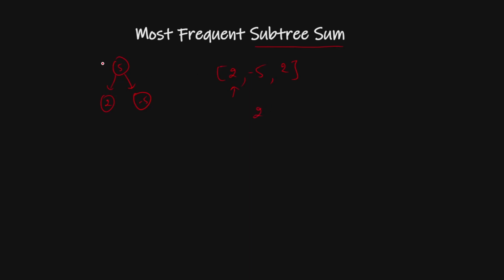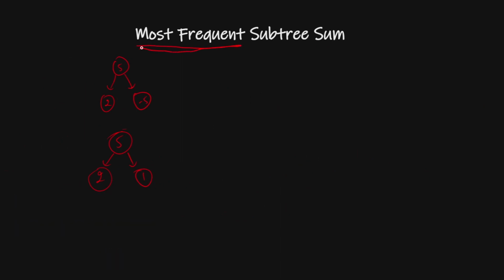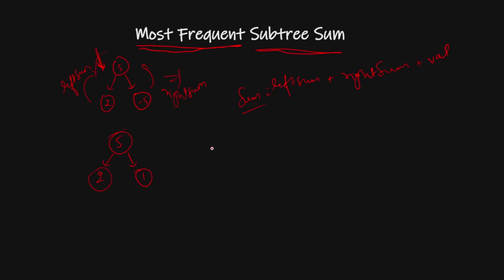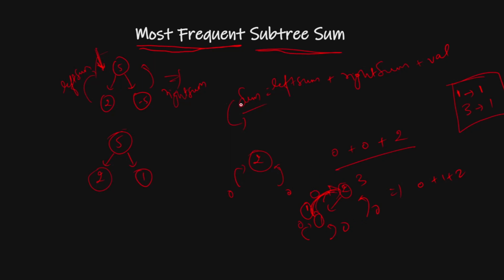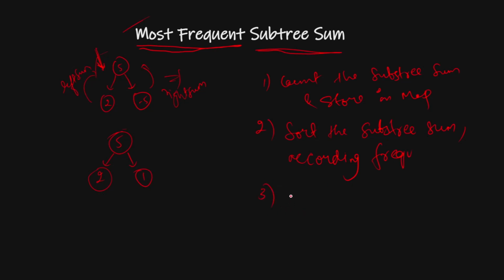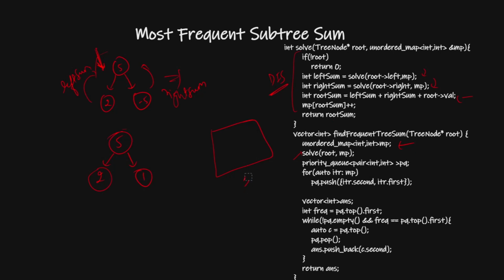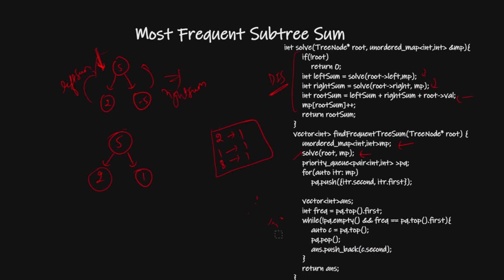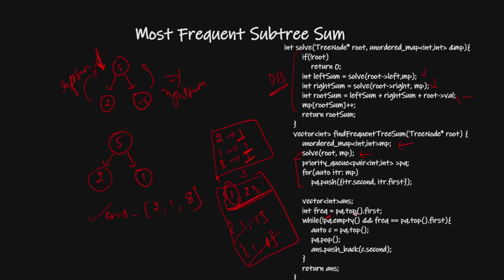508. Most Frequent Subtree Sum | Using DFS + HashMap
In this video, we are solving leetcode 508. Most Frequent Subtree Sum problem using DFS + hashmap.

TIMESTAMPS
0:00 Question Description
2:00 Intuition (using DFS + hashmap)
6:17 Source Code